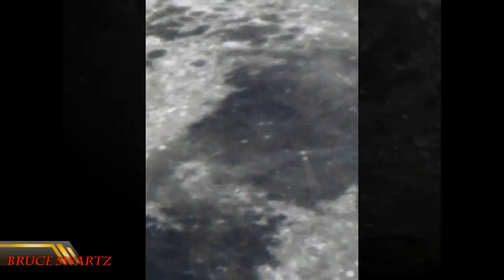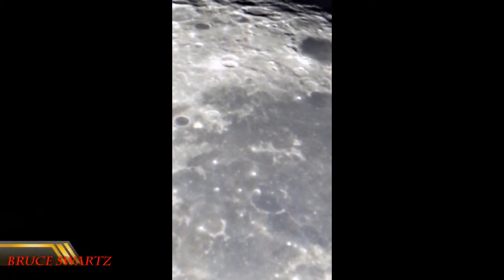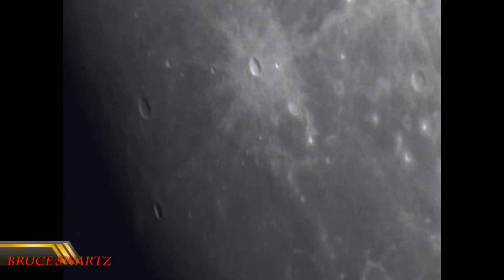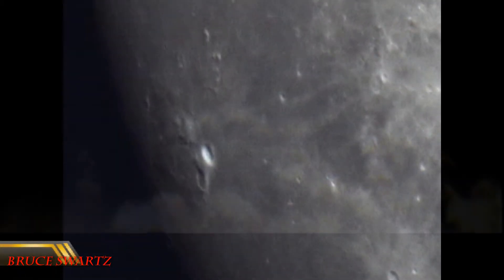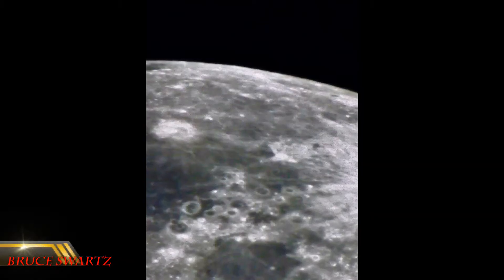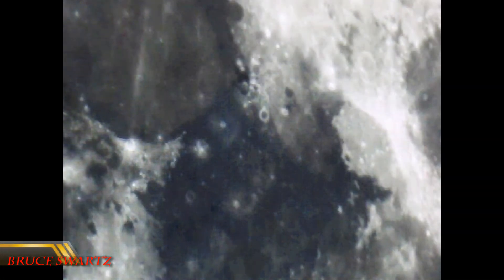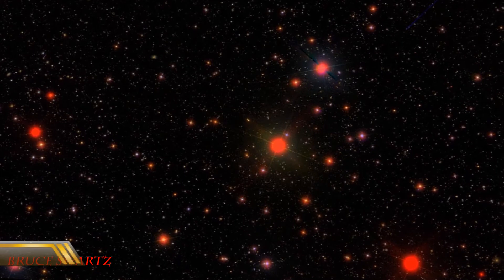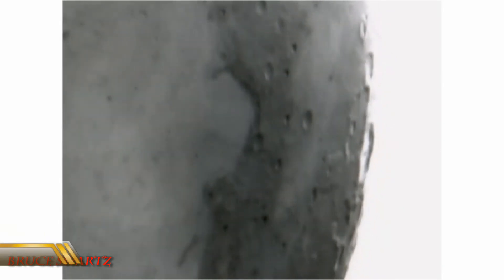Our Inhabited Moon & It's Many Surface Levels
The Moon has many levels and I got an amazing x ray shot(s) of the center or complex. Various lighting techniques to show the many levels and more. I found a massive new structure behind Sinus Iridum got live footage. This video was uploaded by Bruce Swartz.